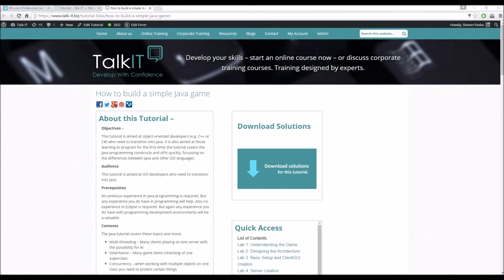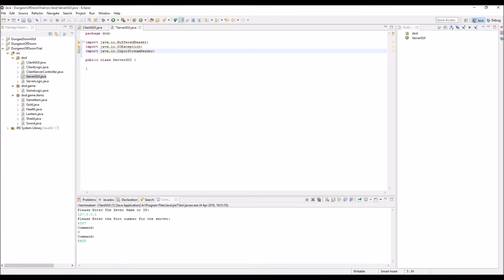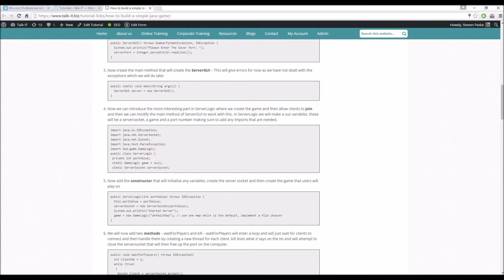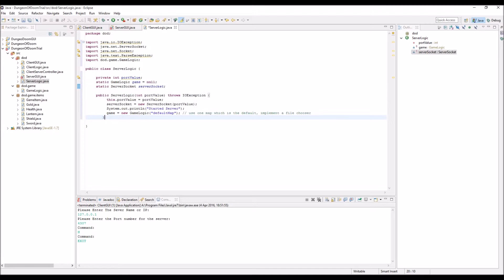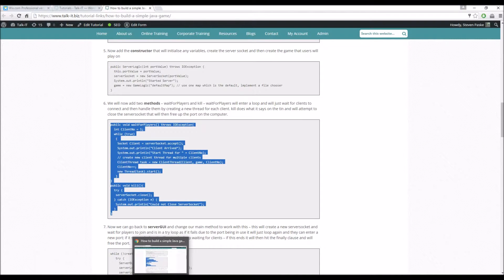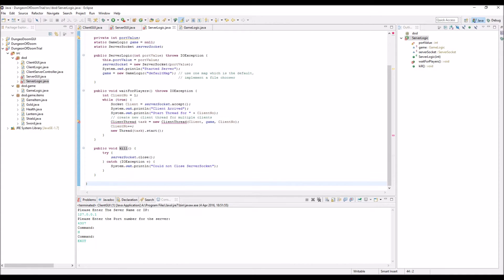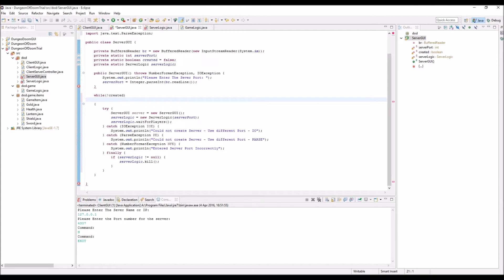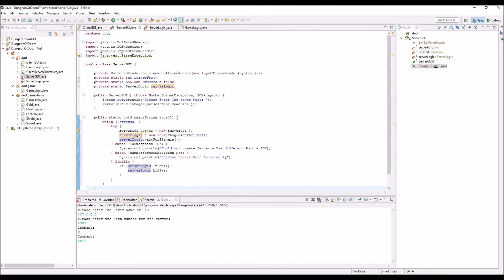Creating a Simple Java Game - Server creation - Part 4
A simple how to guide of creating a java game in the eclipse IDE. In this lab we build the basic outline for our client server architecture where we wait for client to connect and create a thread for each of them

Looking for new career opportunities? Learn to code online when and where you want. Prepare to pass professional developer exams.

Courses created by experts with over 25 years experience, including Microsoft Certified Solution Developers. Courses in all main industry standard coding